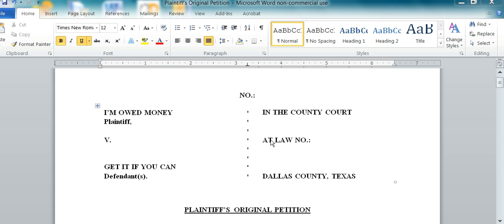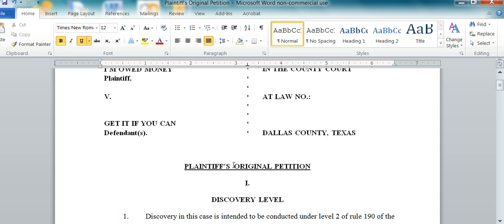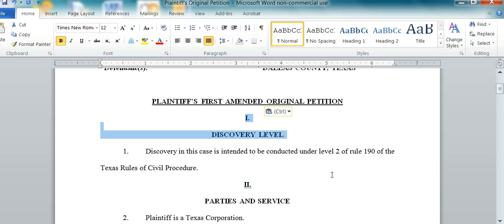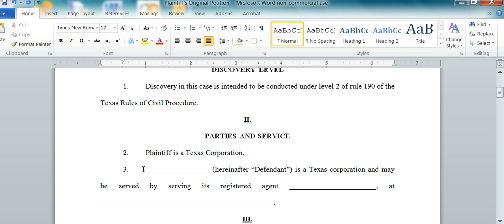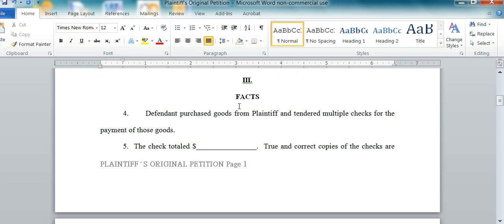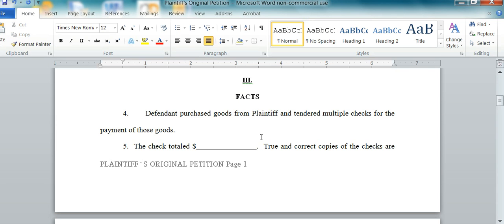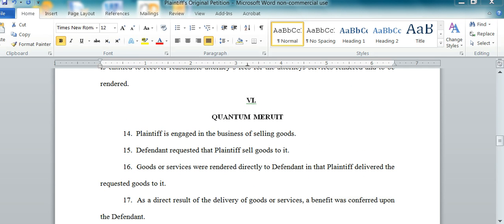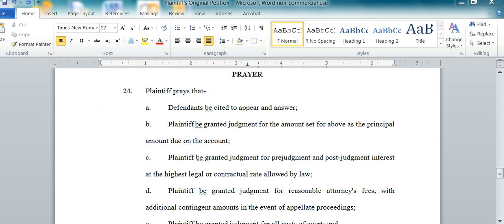Lawsuit basics: the citation and petition Part 2